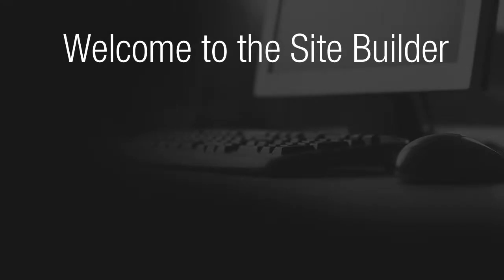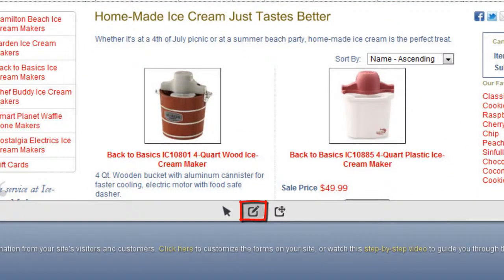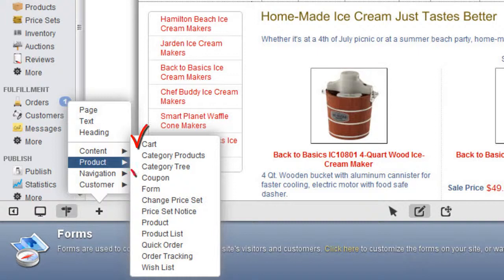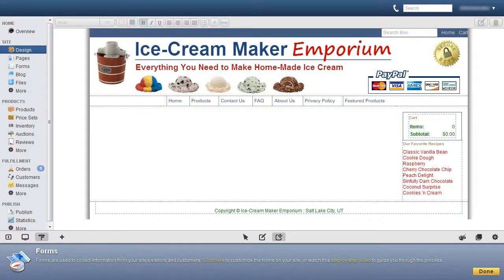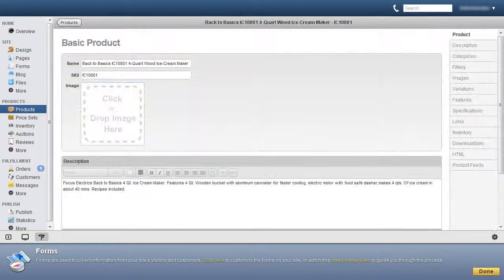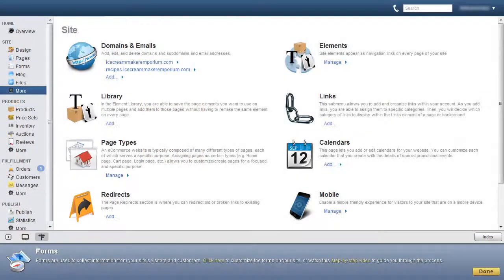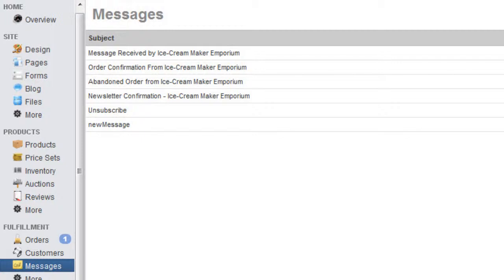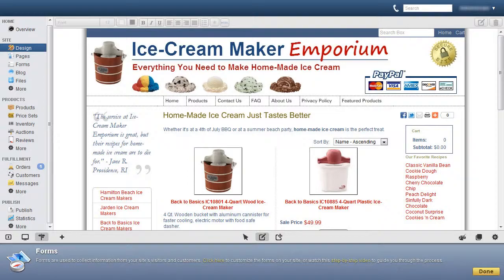Welcome to the Crexendo Builder!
This video will you give you a brief overview and introduction to the Crexendo website software.